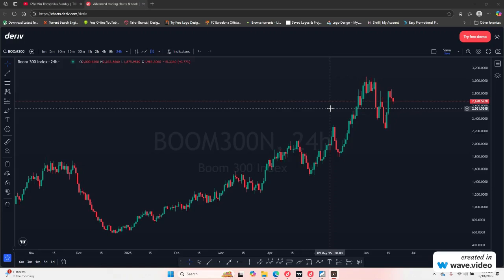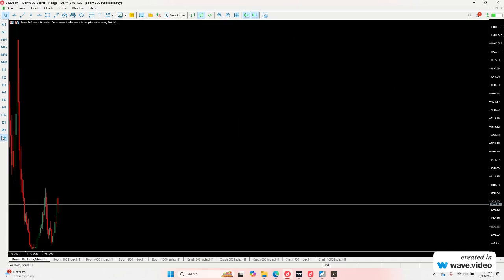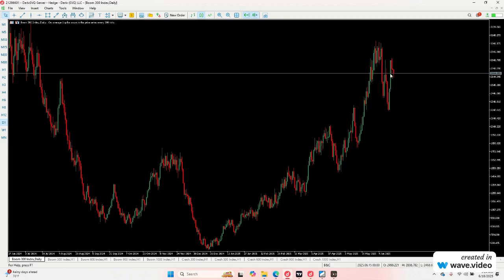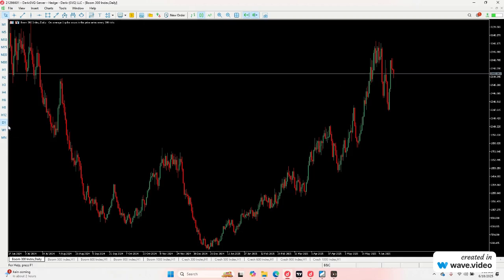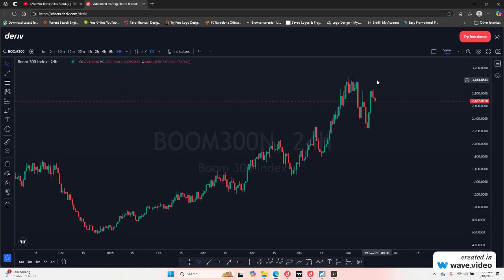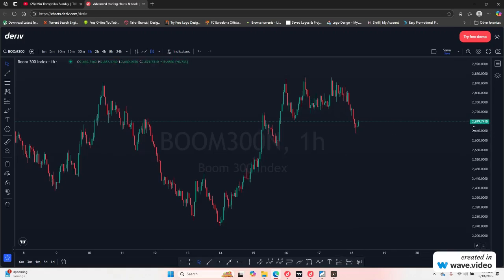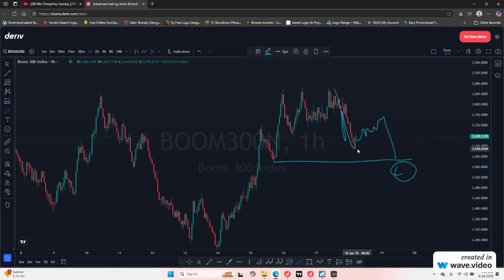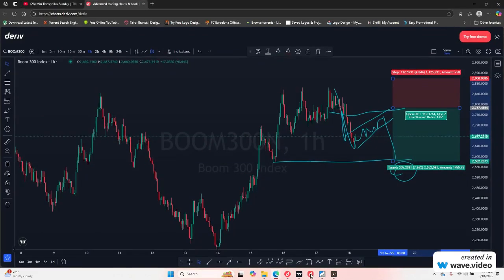Forex market analysis that can set you up for success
Boom300 trading opportunity